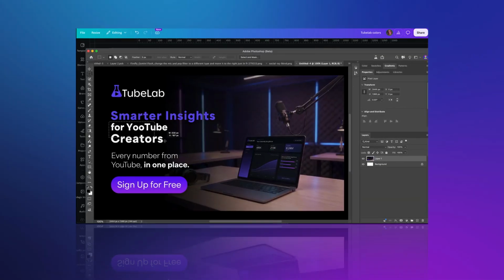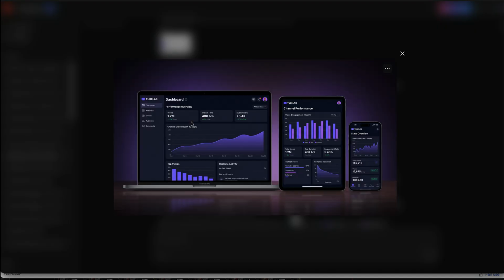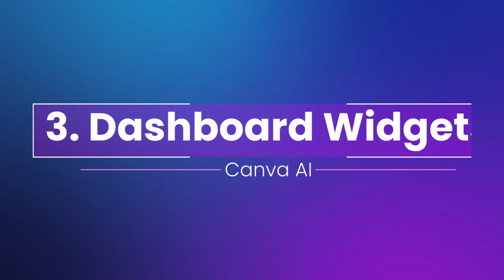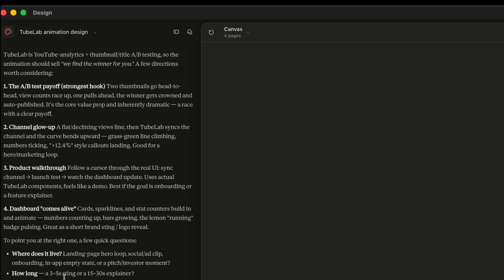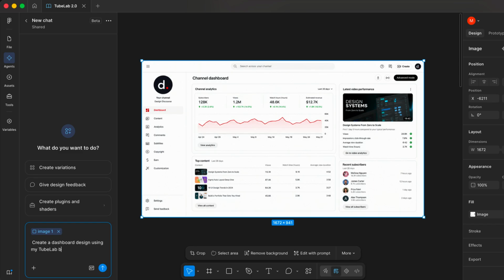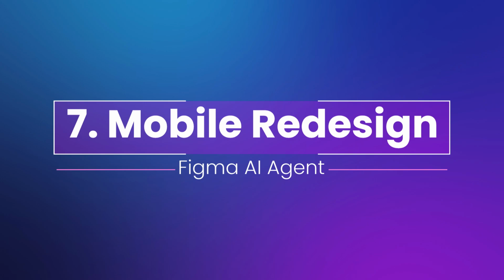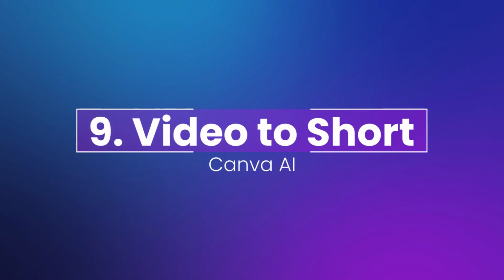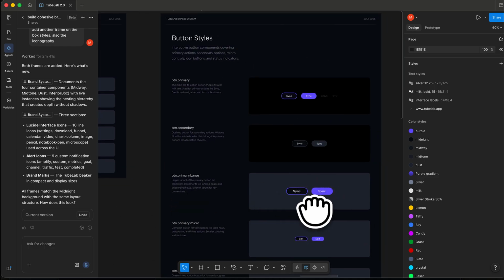Are AI Assistants Helpful? Claude, Figma, & Firefly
Which AI assistant should designers actually use? I tested Claude, Firefly, Canva, and Figma across 10 real design workflows.

Instead of comparing features, this video answers a much more practical question:
"I have a design job to do. Which AI assistant should I use?"
From creating social media mockups and branded animations to redesigning mobile layouts, generating icons, rebranding AI diagrams, and cleaning up design systems, these are the AI workflows that have become part of my everyday design process.

If you're a graphic designer, UI/UX designer, marketer, or content creator trying to work faster without sacrificing quality, these are the AI assistants worth reaching for.

Chapters
00:00 Why AI assistants should save you time
00:53 What makes AI results actually useful
01:19 #10 Create social media mockups (Adobe Firefly AI Assistant)
02:00 #9 Generate icons from text (Figma AI)
02:40 #8 Design dashboard widgets (Canva AI)
03:26 #7 Create branded animations (Claude Design)
04:23 #6 Turn a screenshot into a Figma design
05:36 #5 Rebrand AI-generated diagrams (Claude Design)
06:25 #4 Convert desktop layouts to mobile (Figma AI)
06:45 #3 Resize designs for every social platform (Firefly AI Assistant)
07:30 #2 Turn long videos into YouTube Shorts (Canva AI)
08:17 #1 Build a design system automatically (Figma AI)
09:05 Final thoughts